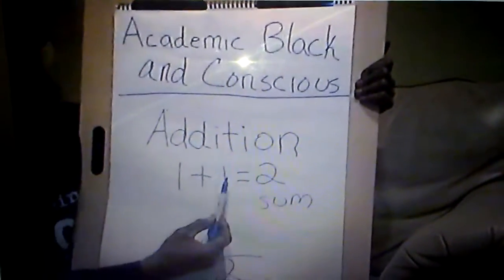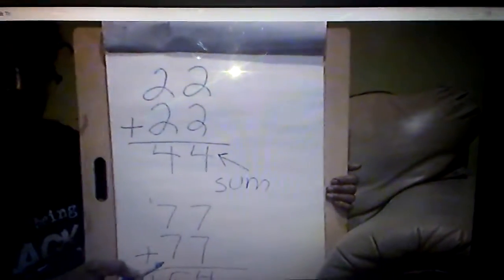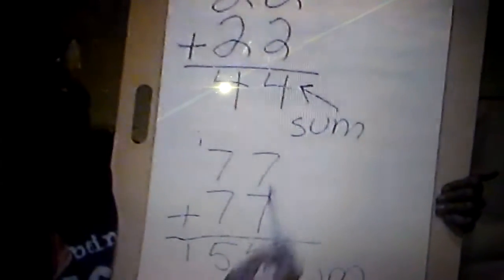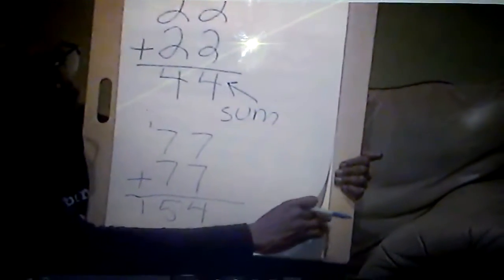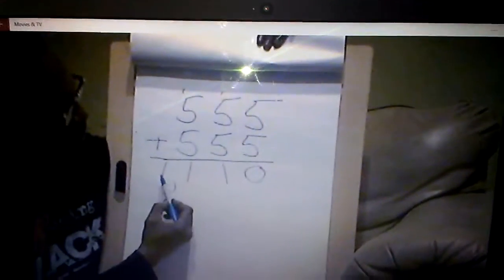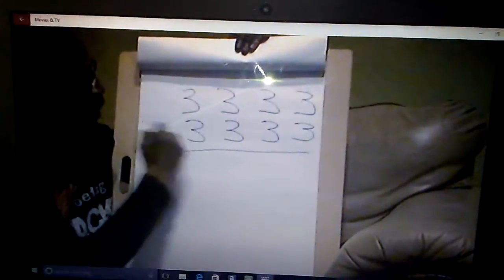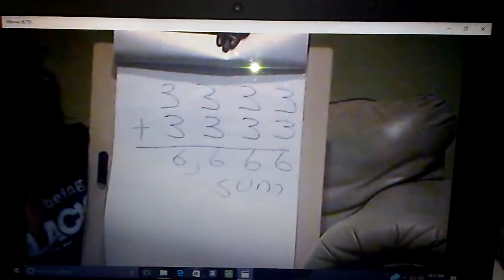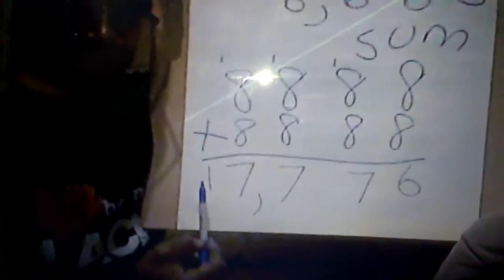Academic Black and Conscious - Adding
Basic Addition